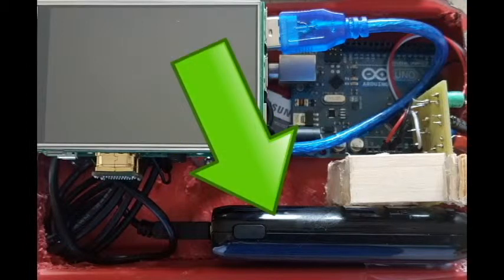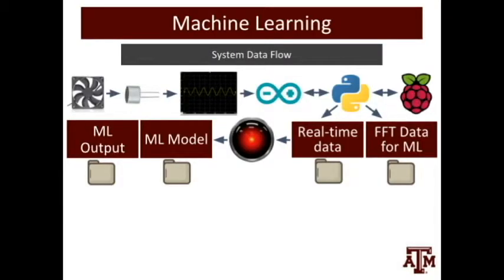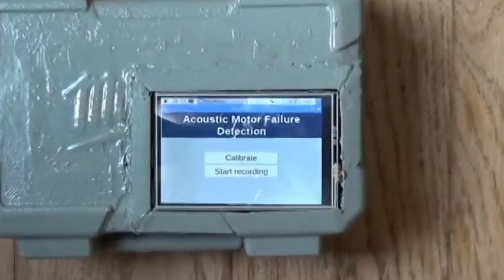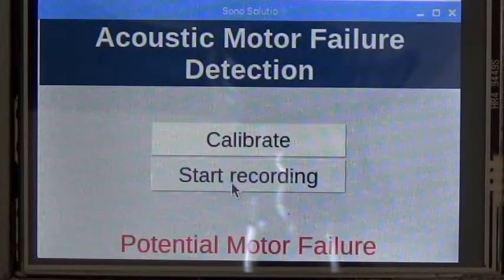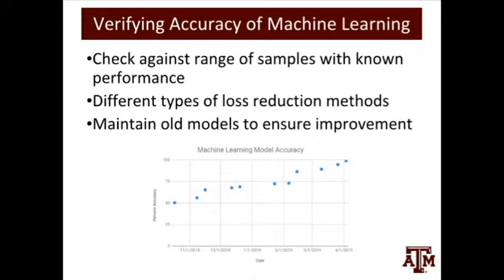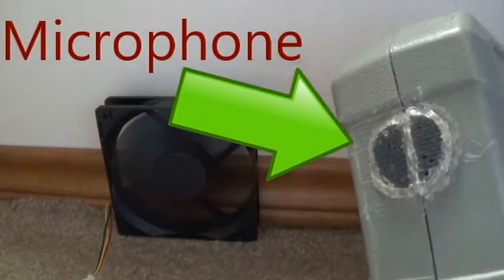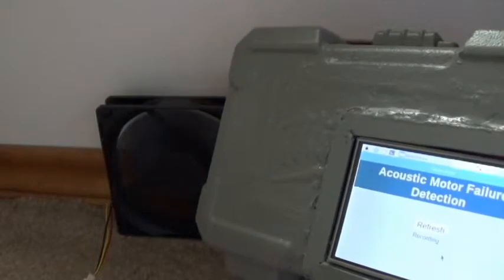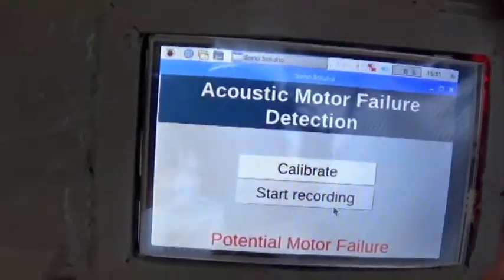SonoSolutio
Senior Design project by Team Sono Solutio. This device determines potential motor failure through machine learning.